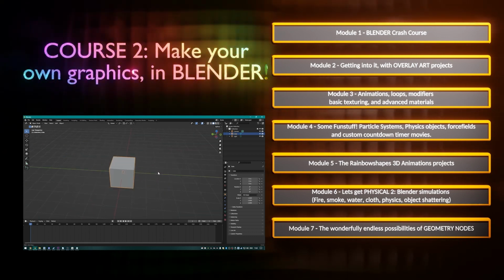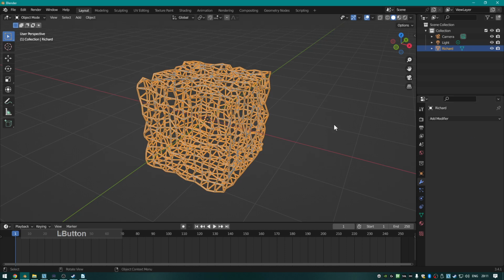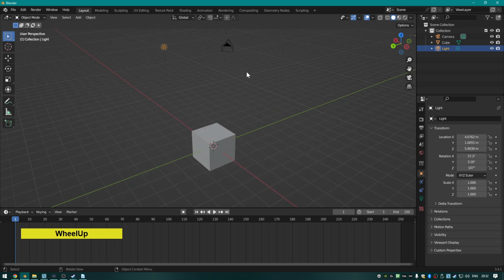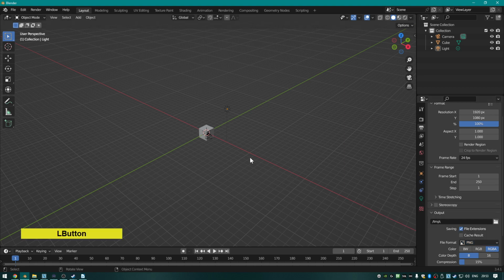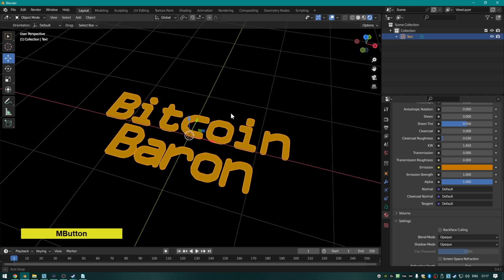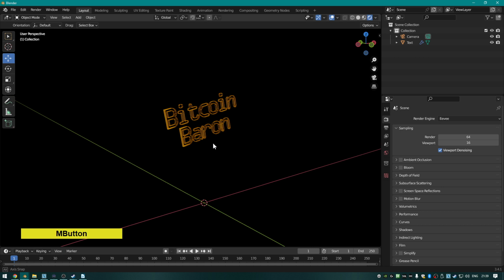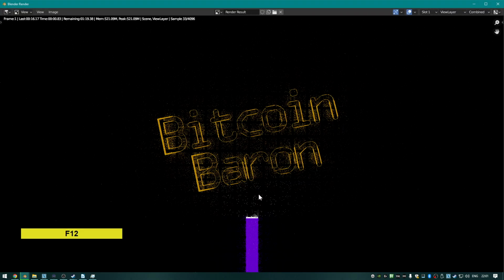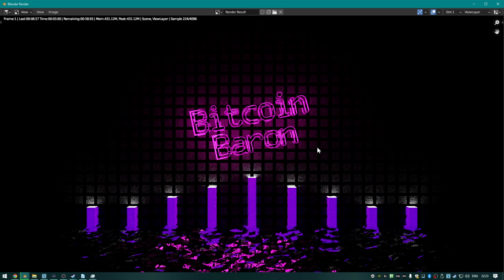BBSBS - BLENDER: Module 1 - Intro to Blender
STREAM 5 (BLENDER TUTORIALS): Today we are starting out in BLENDER, I explain the interface, we go step by step through some basic explainations, and then work on a basic text-logo style scene.

You can join me for Bitcoin Baron's Streamer Bible Series at 6PM BST (CET - 1h) every Thursday, from 20th April 2023, for the next several months Sometimes streams start later, I will announce the changes on the TEABAG discord.

You can follow along, ask questions if ya get stuck, and slowly over multiple streams build yourself up a decent setup with features. The series also includes a really useful course on learning to use blender a free program on PC which can make professional graphics for intro animations, backgrounds, and 2D animated overlay art.

00:00:00 - Introduction and recap
00:15:33 - Installing Blender
00:18:29 - Looking around the interface
00:48:51 - The four different light types
00:39:51 - Looking around, continued
00:48:51 - A few warnings about where you might get "stuck"
00:52:33 - Follow along section about some basics
01:16:37 - BREAK
01:25:35 - Follow along section introduction.
01:29:10 - Adding text.
02:00:30 - Adding background details
02:30:06 - Adding reflective ground plane
02:48:50 - End